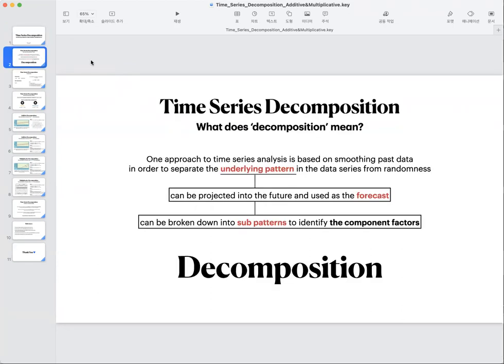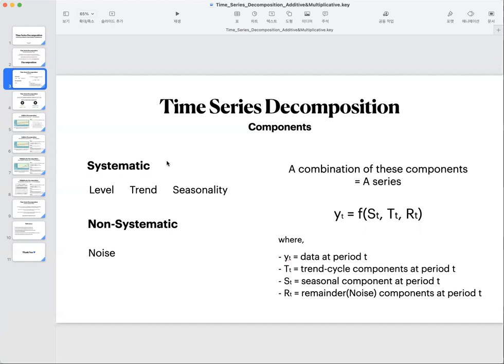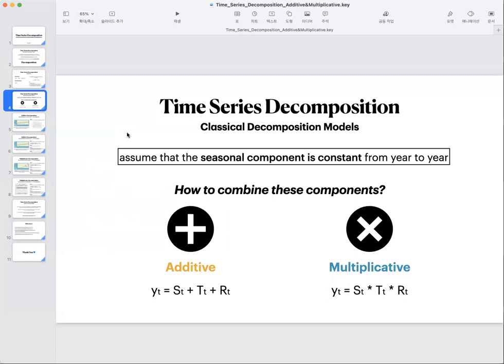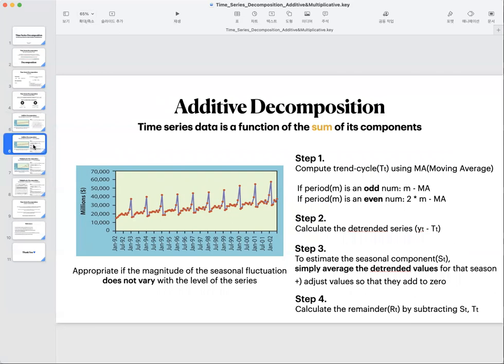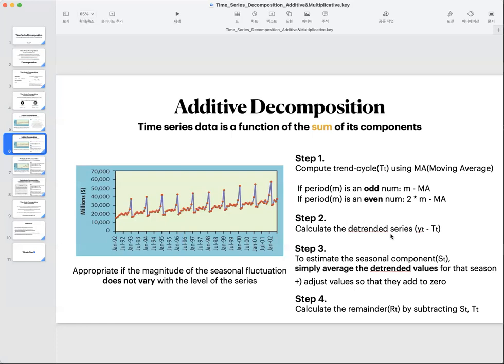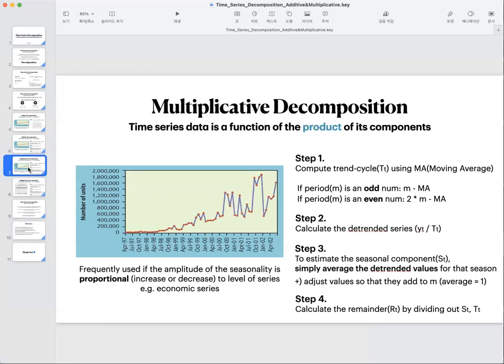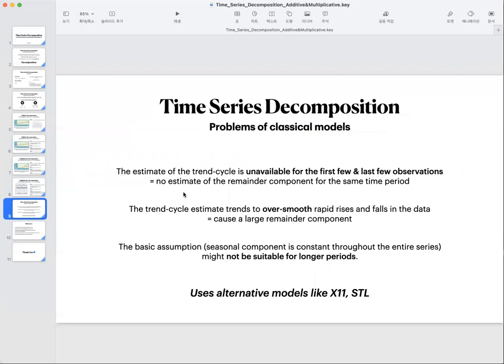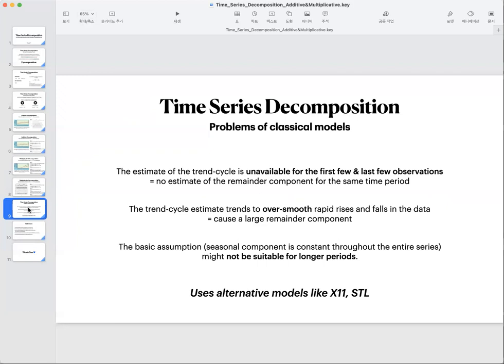TADA S2W2 Time Series Decomposition: Why & How (Additive, Multiplicative)